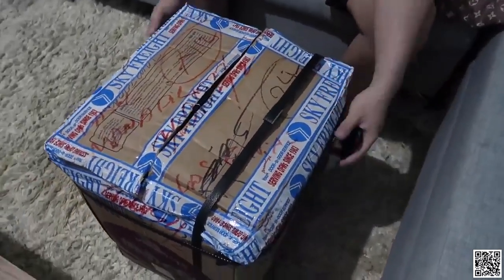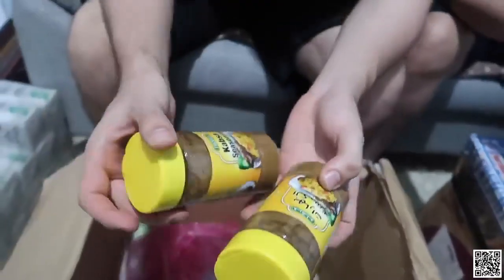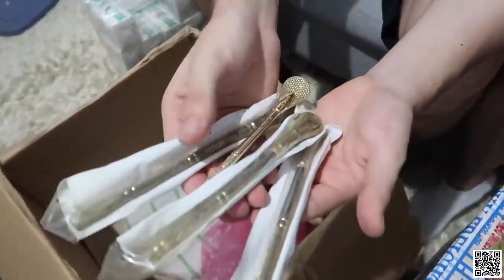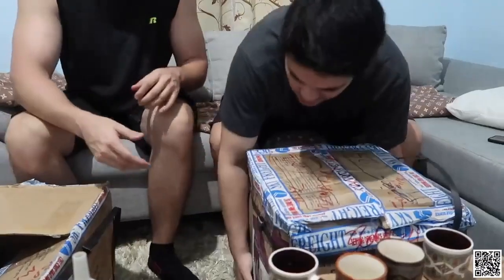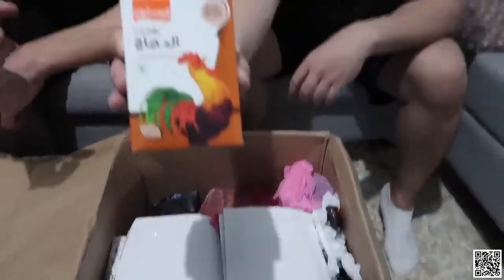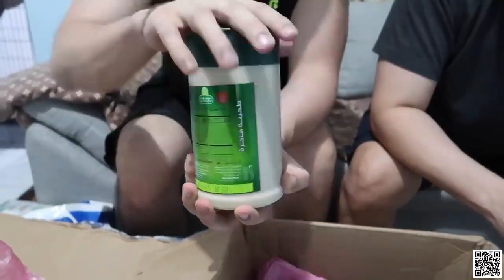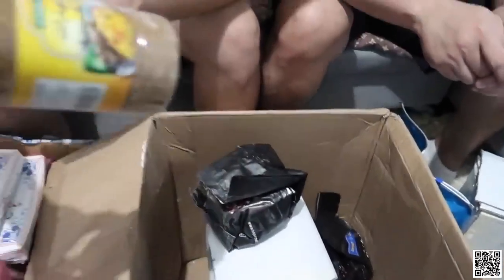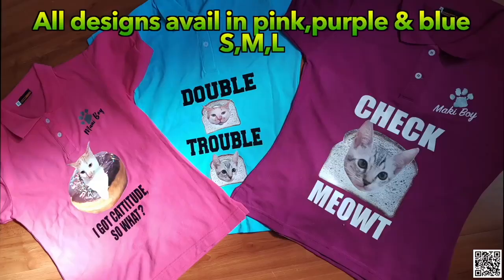Hungry Syria Official Unboxing PACKAGES Pasalubong From My SYRIAN Family!